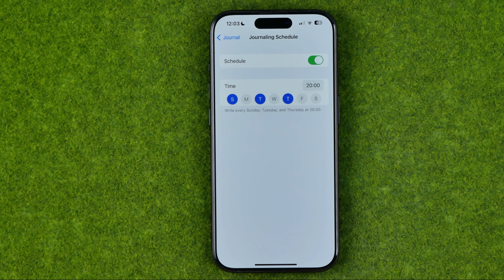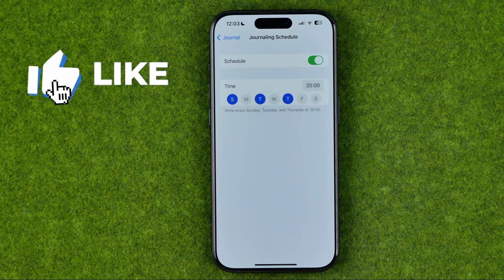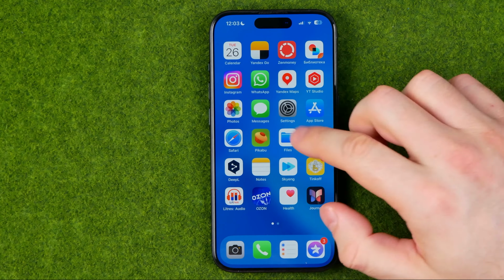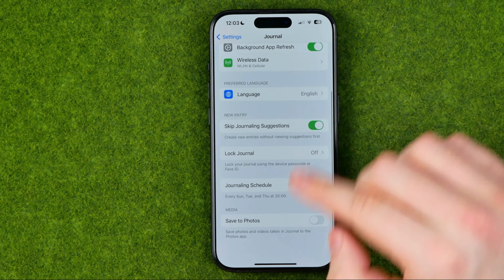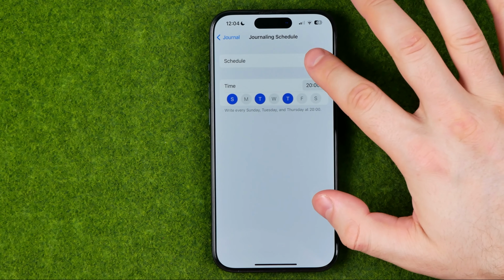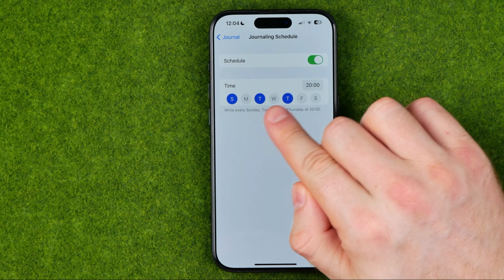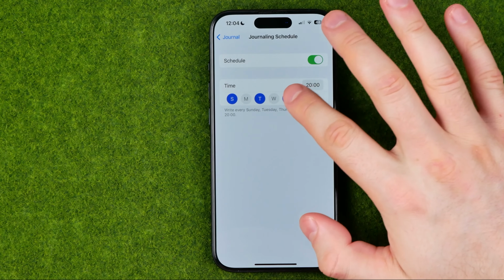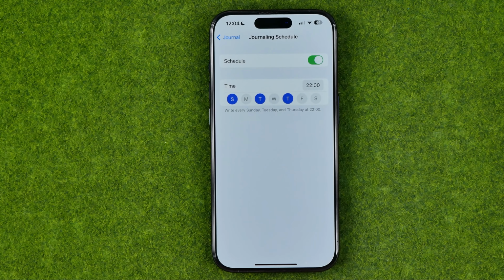How to Turn On or Off Schedule in Journal - [iPhone 15 Pro]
If you are looking for a video about how to turn on or off schedule in journal, here it is!